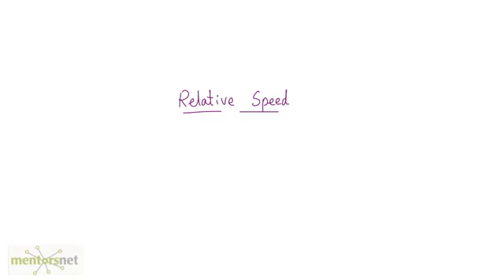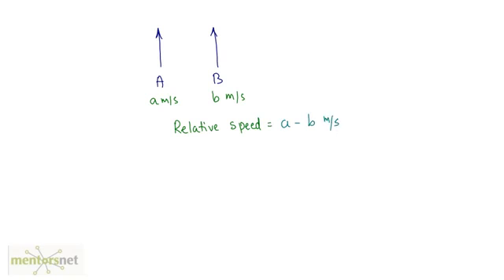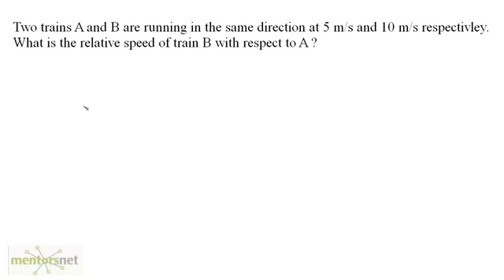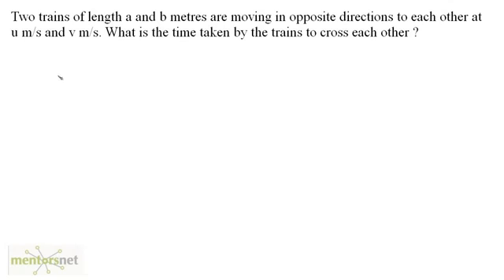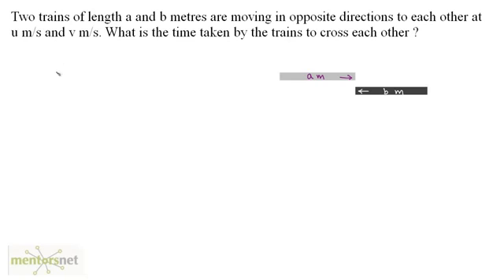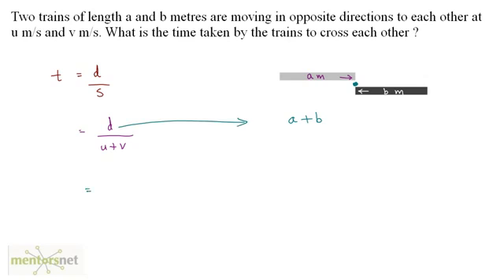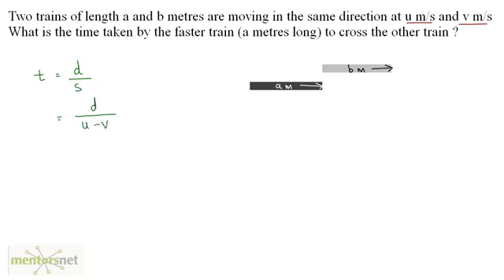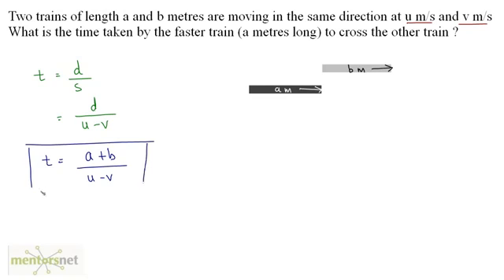QT 142 Relative Speed Low